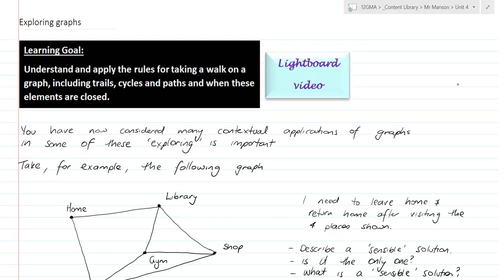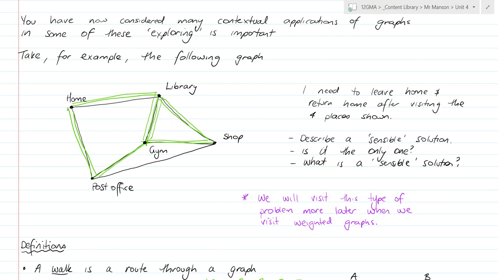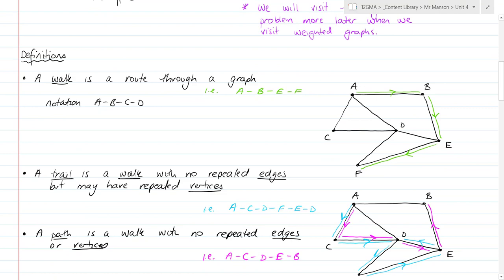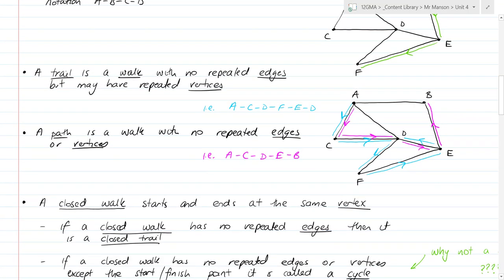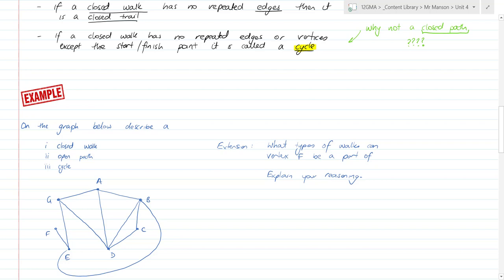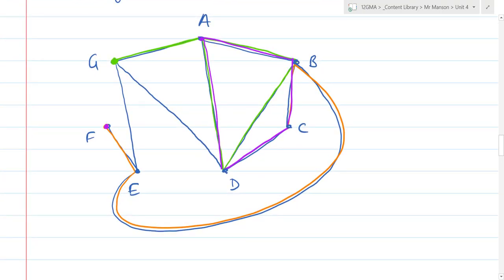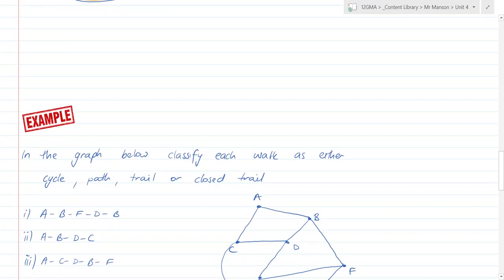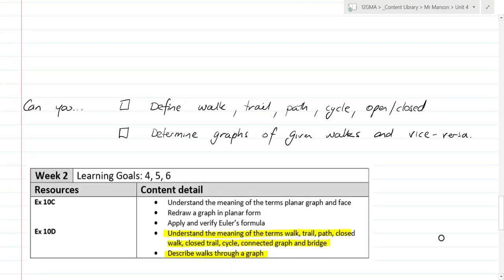General Mathematics - U4T2 - Describing walks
In this video we consider walks, trails, paths and open / closed situations.